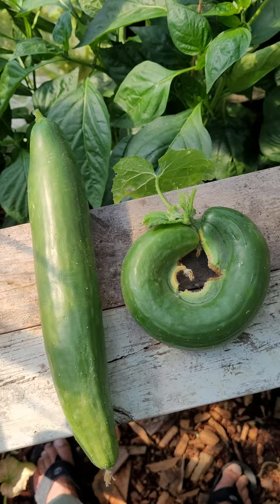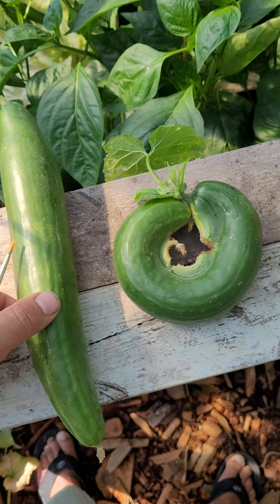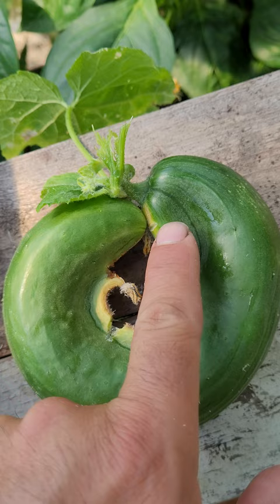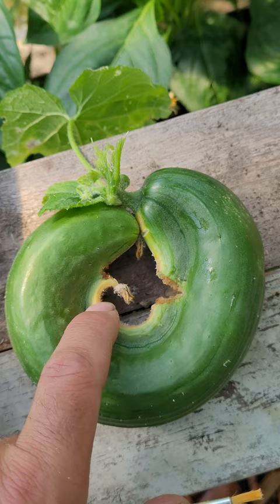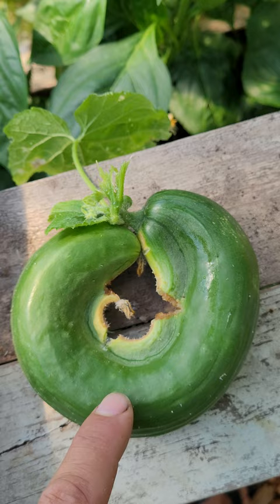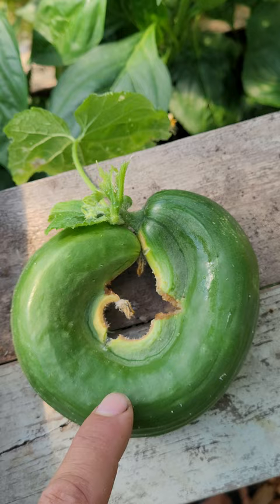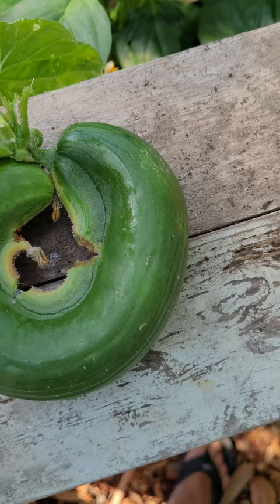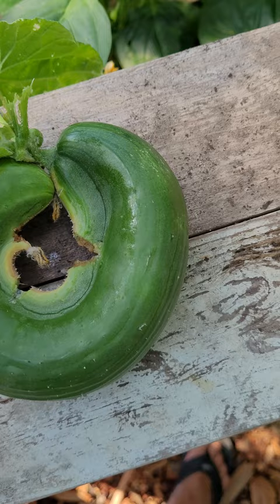Strange Shaped Vegetable Cucumber - Heart Shaped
This cucumber was growing in my greenhouse and looked like a double blossom cucumber that only half pollinated.  the other half dried up and caused the normal one to curl around the scar.  very fascinating.